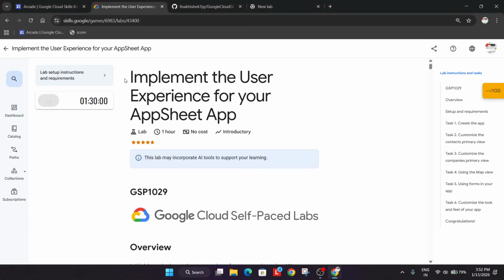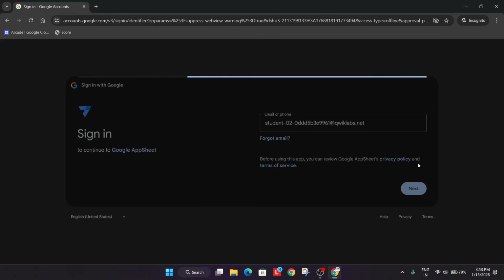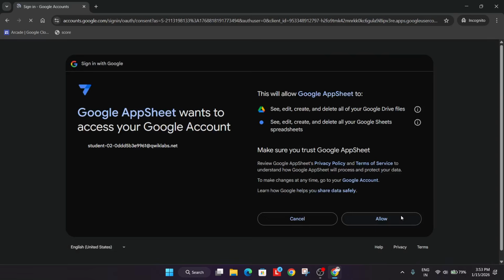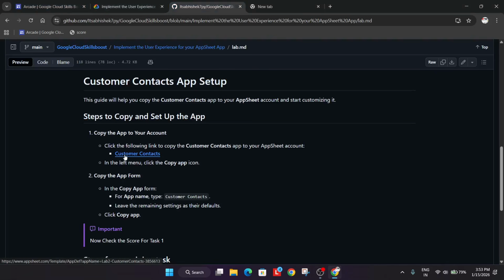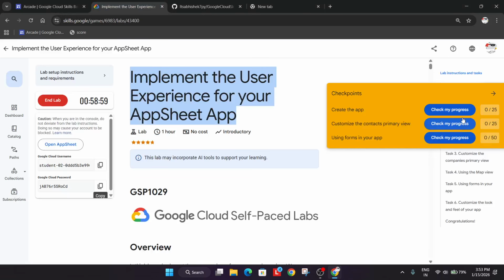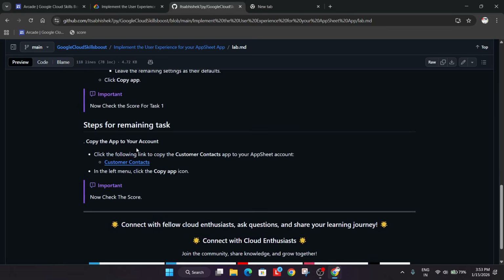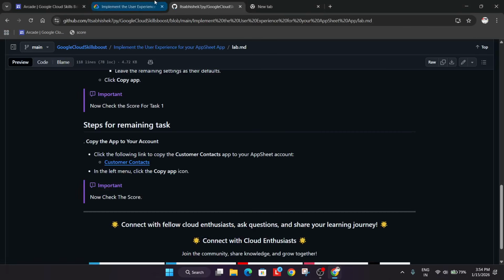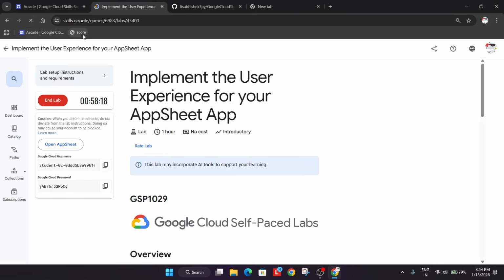Implement the User Experience for your AppSheet App |Jan 2026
🔍 Common Queries
qwiklabs
arcade facilitator